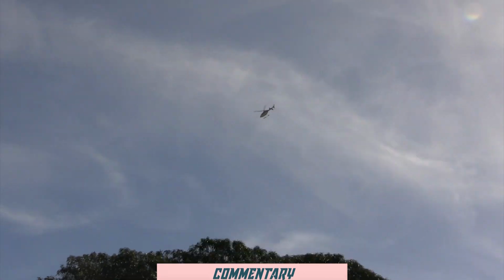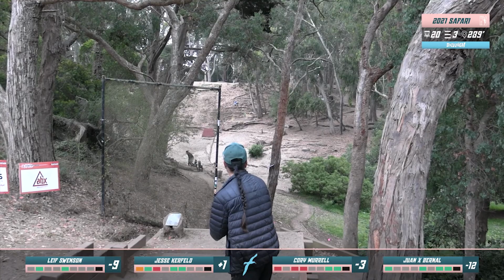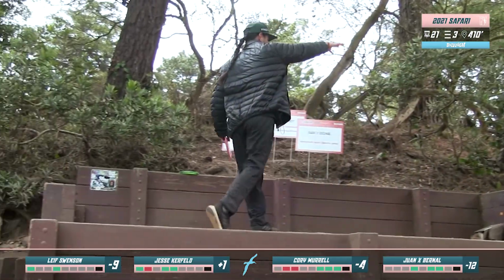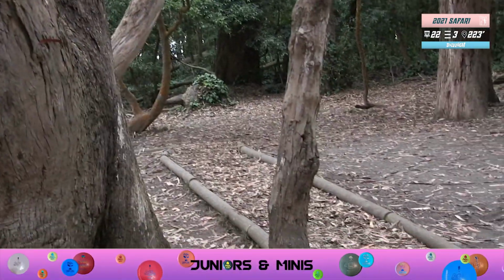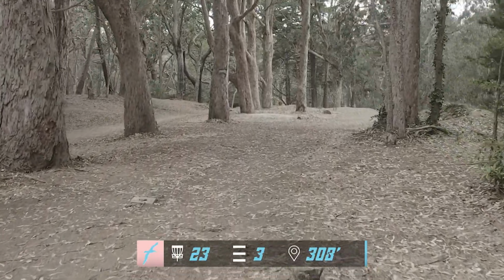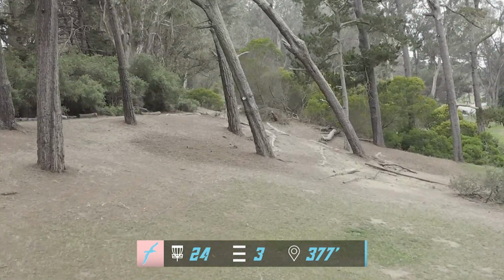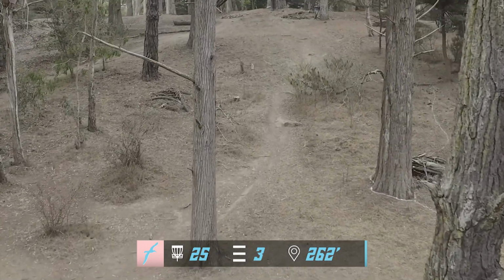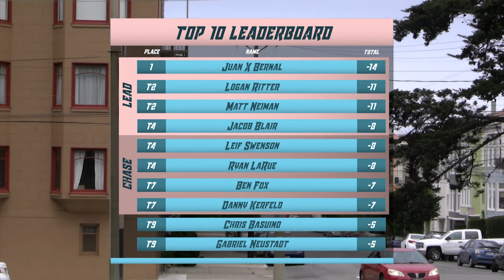2021 San Francisco Safari | MPO Feature R1 B9 | Swenson, Kerfeld, Murrell, Bernal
Coverage from the 2021 San Francisco Safari, at Golden Gate Park in San Francisco, California.

Sky High Smoke and Accessories
Above Ground Level Discs
Six Sided Discs
Dark Ace Apparel